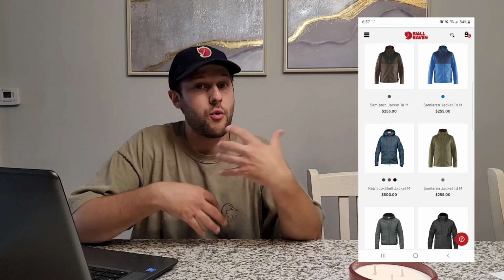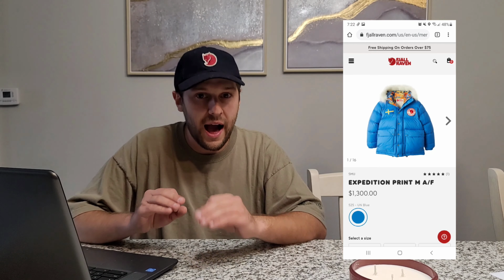3 More High Profit Brands You Have NEVER Heard Of!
Thanks so much for checking out my newest video!

Let me know what you thought of the video!

Have a great day and see you for my next video!

- Jacob

What to sell on poshmark? What is the best brand to resell? What brand can you make the most money Reselling? Is poshmark safe? What is fjallraven? Fjallraven backpack. What is simms? Is simms clothing good? What is immersion research? How to make money on poshmark? How to make money on eBay? is poshmark better than eBay?